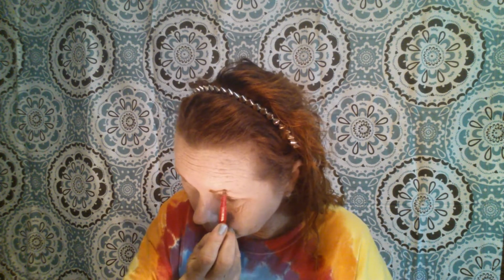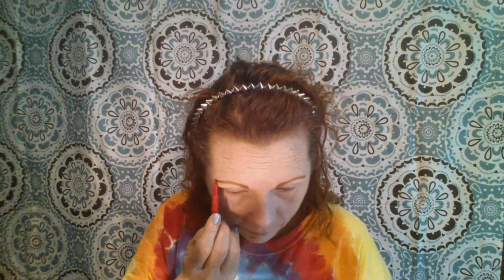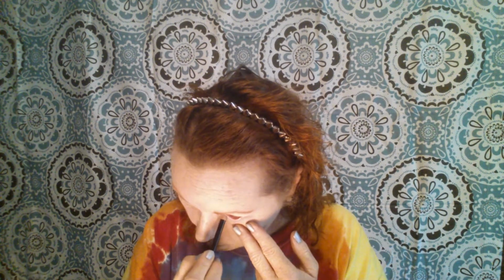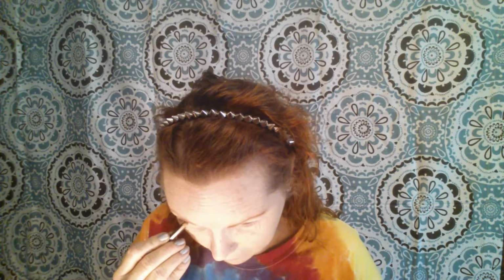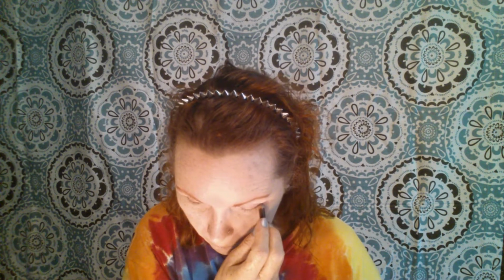Panning a Full Face GRWM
Hello Universe, It's Gypsy with another video.
This is a get ready with me project using my panning
products.  Thank you for stopping by, Muah Gypsy
About me.

Gaston, SC 29053